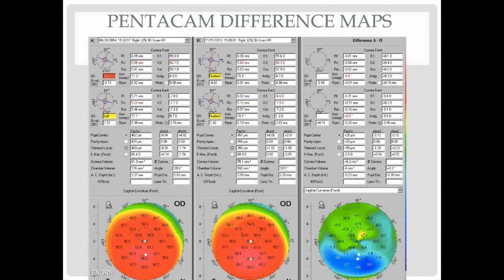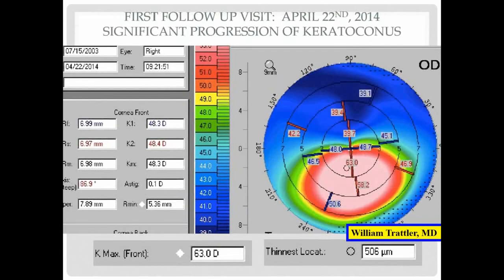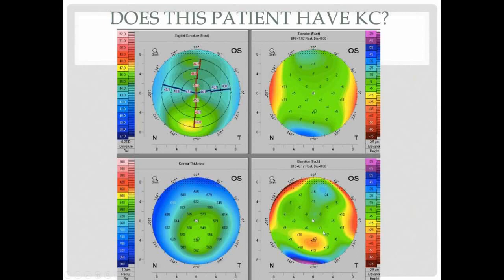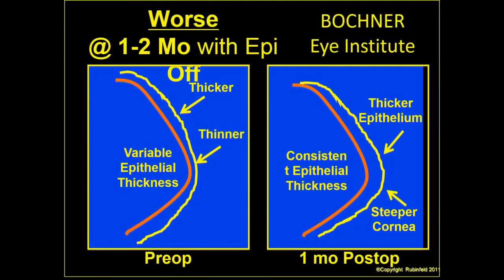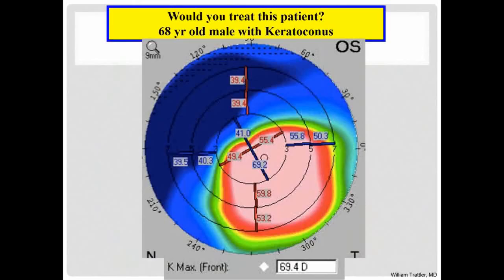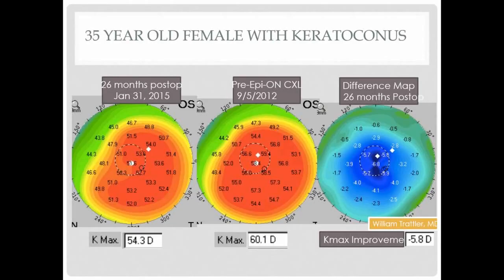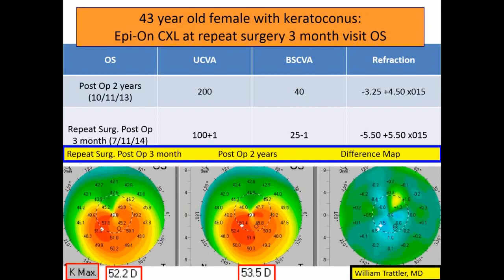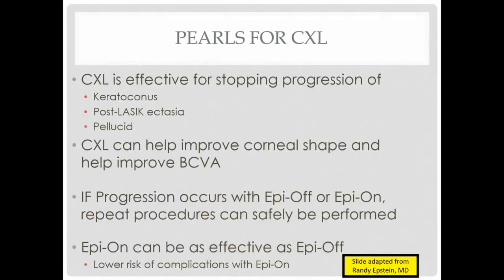[Online Seminar] W Trattler: Advances in Corneal Collagen Crosslinking & the OCULUS Pentacam®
This webcast was held on May 13, 2015 by Dr. William Trattler, O.D.